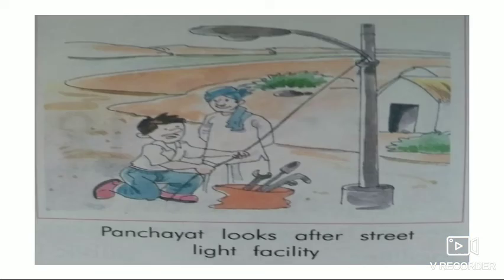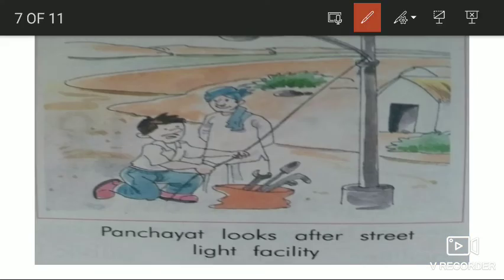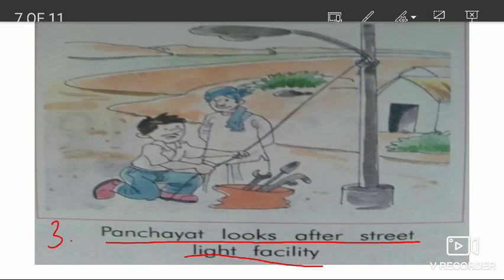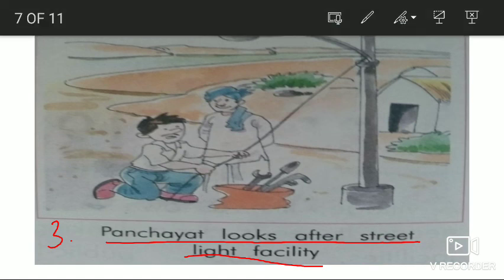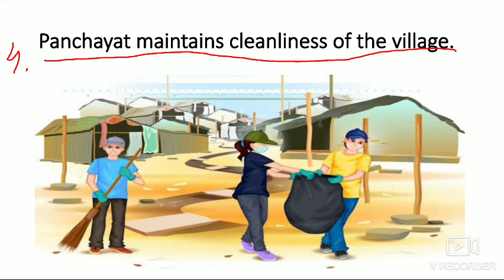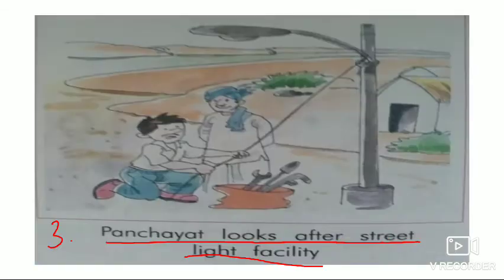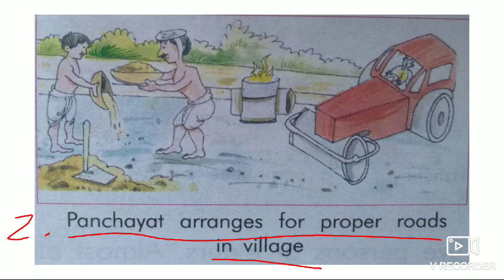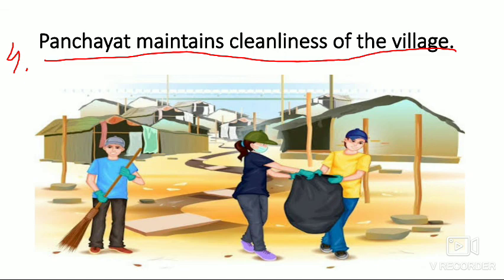EVS || Lesson-13 || Village Panchayat